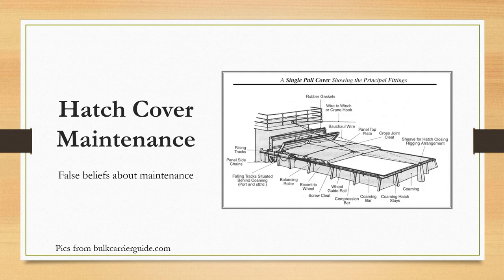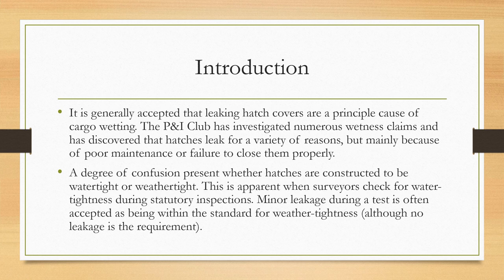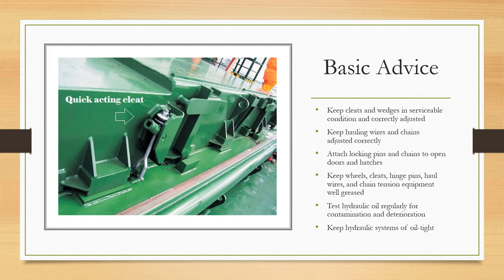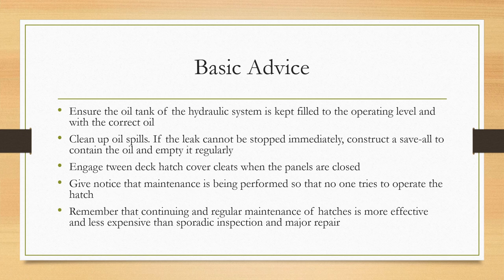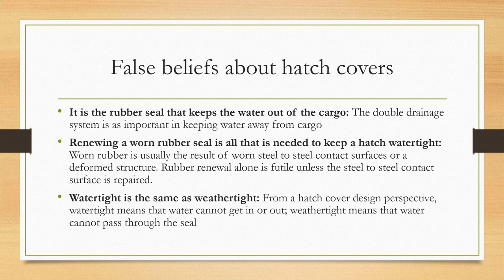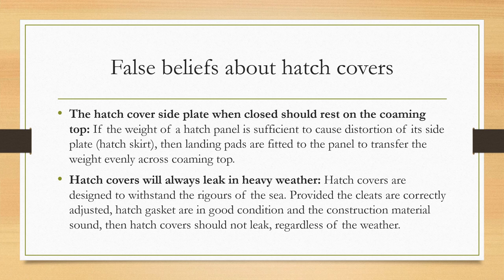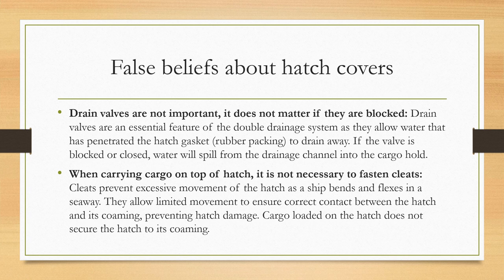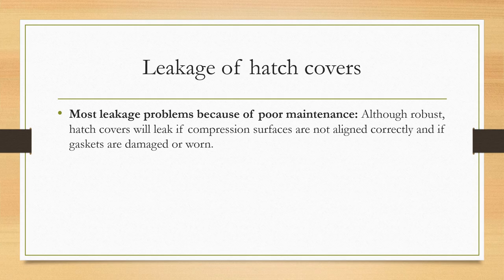False beliefs about hatch cover maintenance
This video provides some basic advice on hatch cover maintenance and focuses on the false beliefs prevalent among mariners.